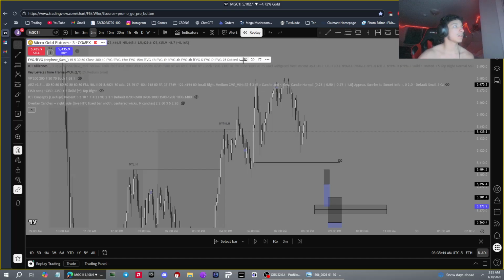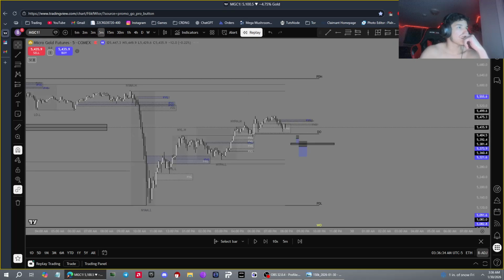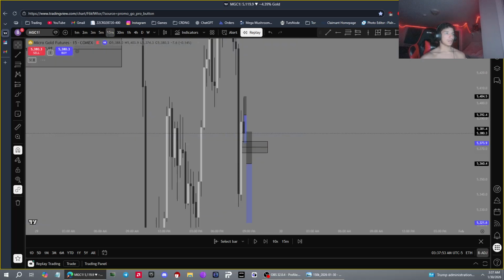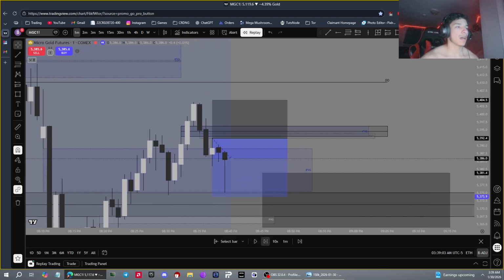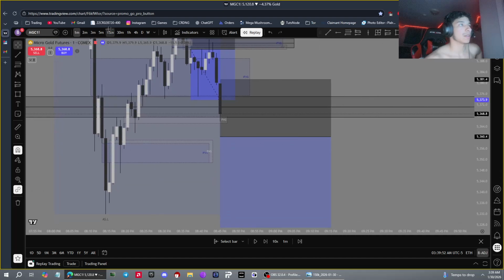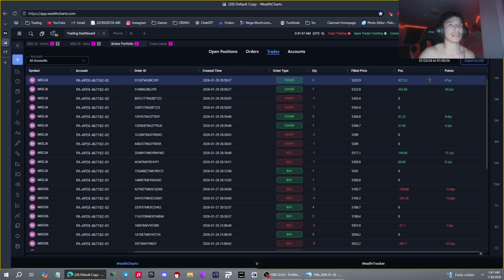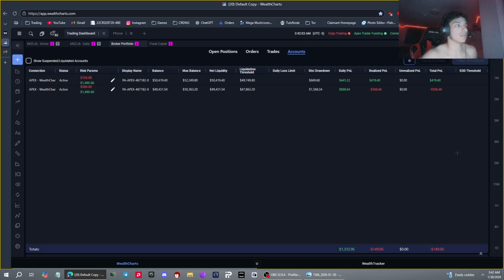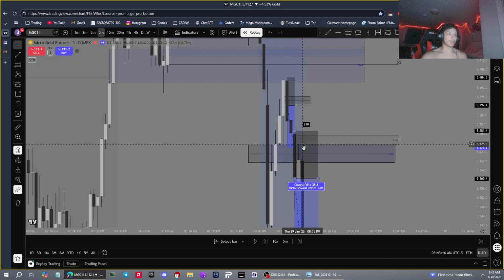Locking In : EP 11- Thursday Trade Recap (+$5,905.78)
Going over today's continuation trade on gold, this profit is across 5 accounts 3 are evals and 2 PA accounts. As far as emotions in this trade I was able to control them better in my second entry and found another entry for my model which i felt more confident in so i was less nervous and trusted my model and system.